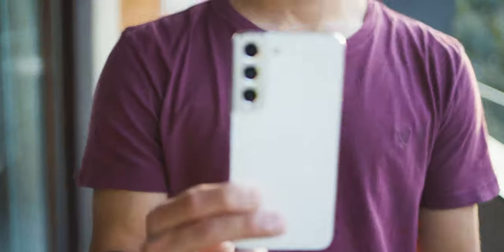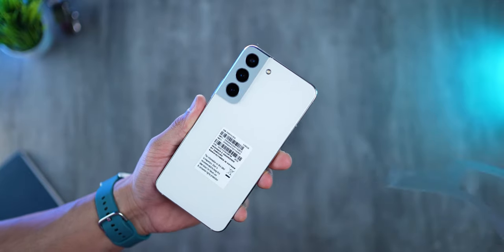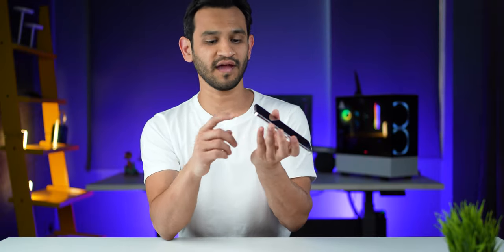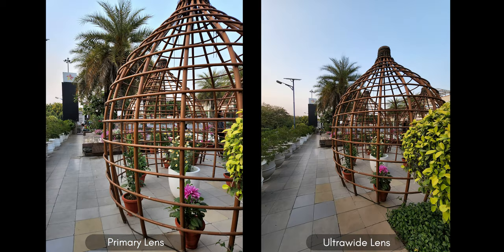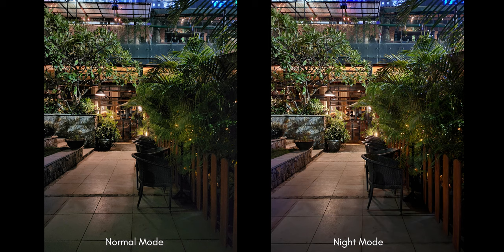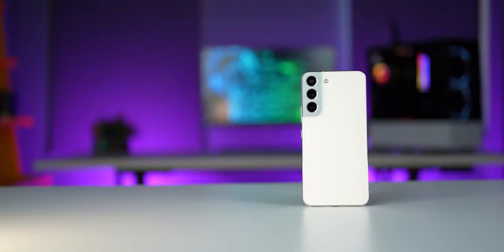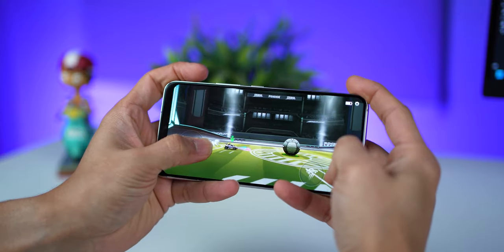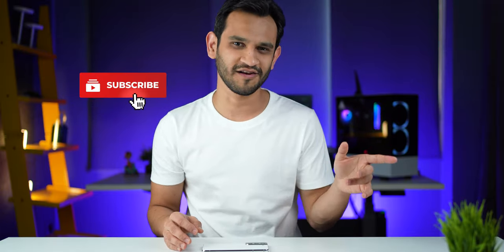Galaxy S22 - The Perfect Small Size Flagship!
Everything important you need to know about GalaxyS22. This phone is one of the most amazing balance of power, size and performance.

Galaxy S22
Galaxy S22 Ultra

Timestamps:
00:00 Galaxy S22 - Perfect Size
01:40 Is size a problem?
02:18 Galaxy S22 Display
03:23 Galaxy S22 Software
04:07 Galaxy S22 Camera
04:46 Galaxy S22 Camera Samples
06:40 Front Camera Video
07:11 Rear Camera Video
07:42 Galaxy S22 Battery
08:52 Final Thoughts on S22
09:32 Galaxy S22 vs S22 Ultra

Audio Gear
Audio Mixer